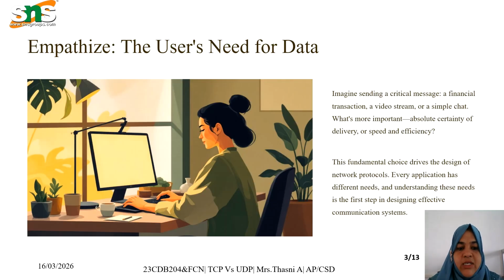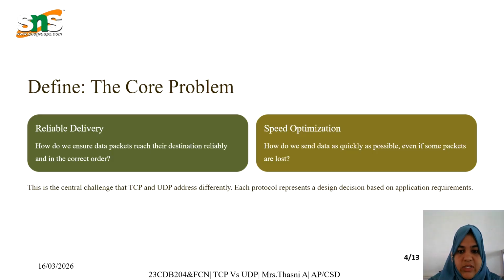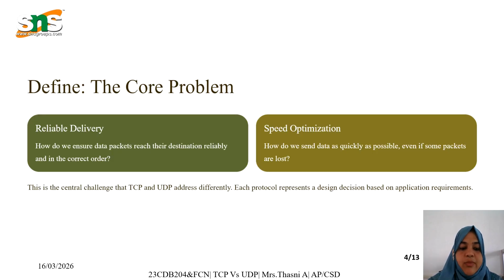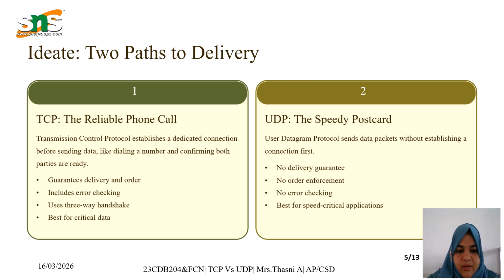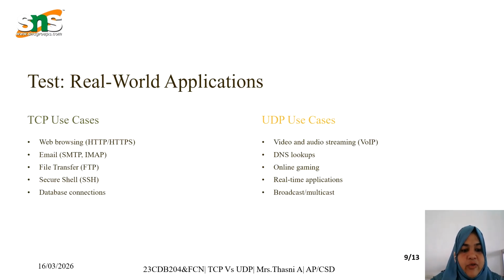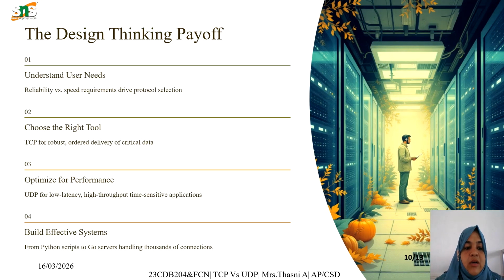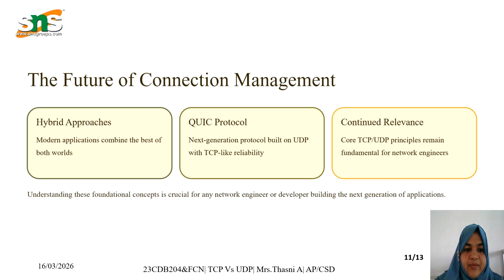TCP vs UDP Designing for Connection|FCN|SNS INSTITUTIONS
The two main Transport Layer protocols are Transmission Control Protocol and User Datagram Protocol, which differ primarily in reliability, speed, and usage. TCP is a connection-oriented protocol, meaning it establishes a connection before transmitting data and ensures reliable delivery through error detection, acknowledgments, retransmission of lost packets, and proper sequencing. Because of these features, TCP is slower but highly reliable, making it suitable for applications like web browsing, email, and file transfers where accuracy is important. In contrast, UDP is a connectionless protocol that sends data without establishing a prior connection and does not guarantee delivery, order, or error correction. This makes UDP much faster and efficient for real-time applications such as video streaming, online gaming, and voice calls, where speed is more critical than perfect accuracy. In summary, TCP focuses on reliability and correctness, while UDP prioritizes speed and low latency.